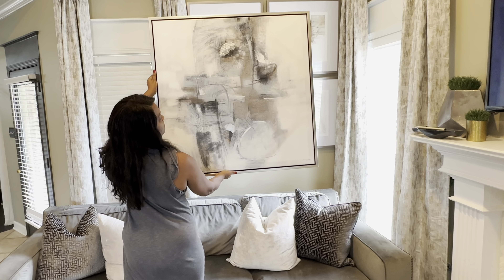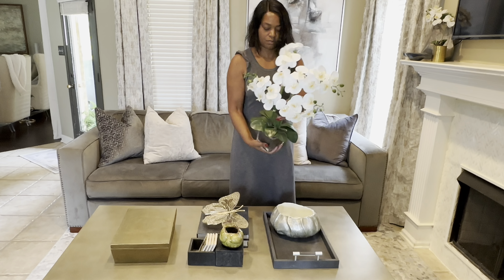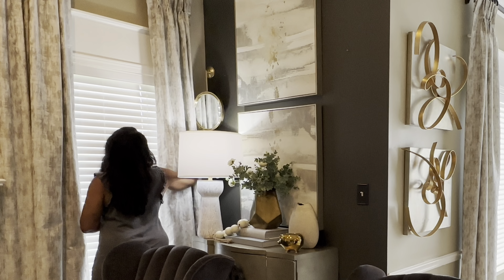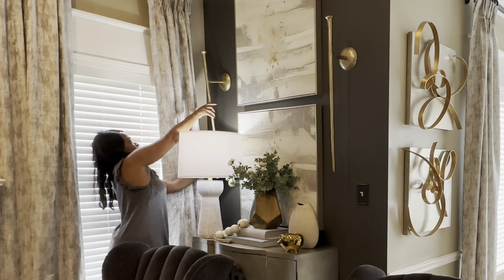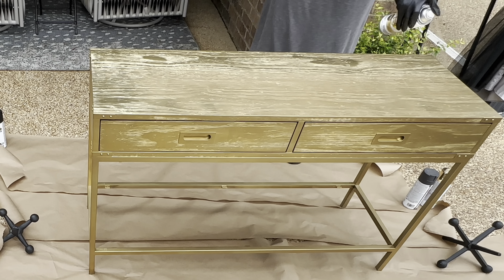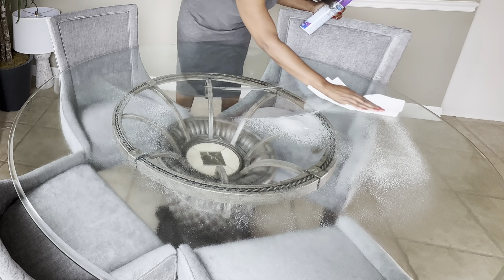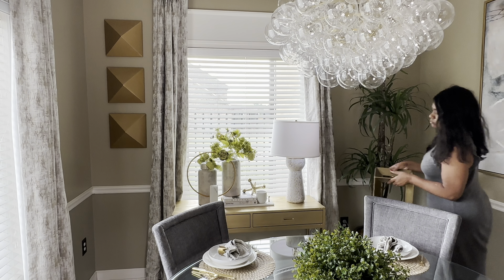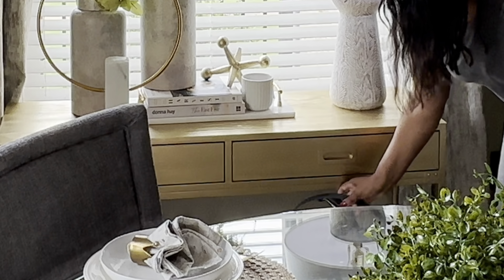Decorate sitting area with me | simple Tablescape for spring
Home Decor Summer 2023.  Swapping out a few items for a different look.  Decorating kitchen nook.

Shop my home:

Double Mirrors

gray dining chairs